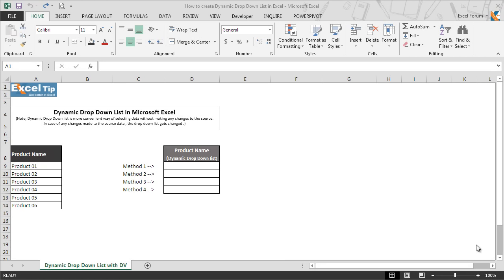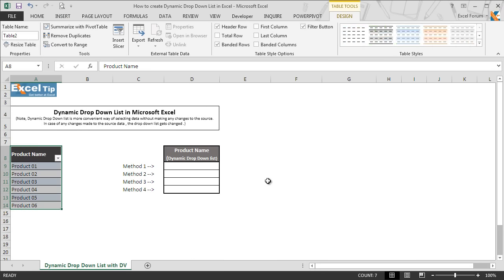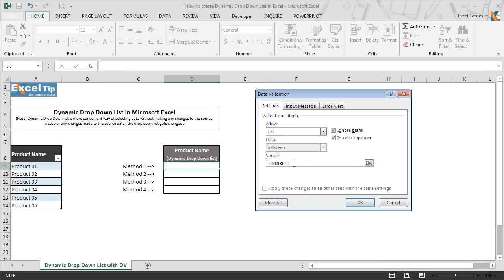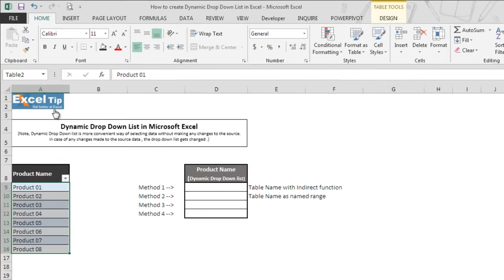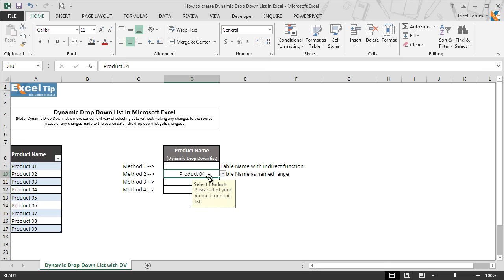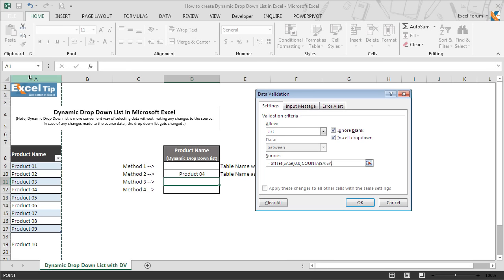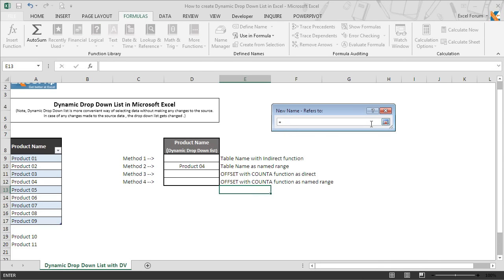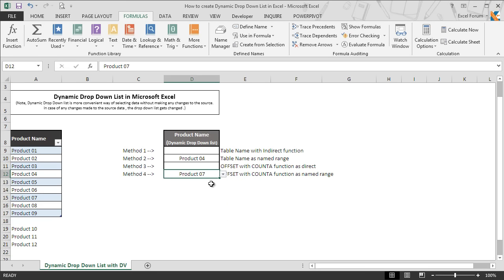How to Create Dynamic Drop Down List in Excel Using 4 Different Methods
This video talks about "How to create a dynamic drop down list in Excel" which gets automatically updated when any new values added to the source data. There are plenty of ways doing this in Excel without using VBA and, in this tutorial, we've talked about the 4 different methods to create the Dynamic Data Validation List.

A Dynamic (Advanced) Drop Down List in Excel is more convenient way of selecting data, without making any changes to the source.

In other words, If user updates the list frequently which he will  take for drop down list, he must need to modify the data validation every time in order to get the updated drop down list.

But this is where Dynamic Drop Down List comes into the picture and it is one of the best option to select data without making any changes in the data validation. It is very similar as the normal data validation. However, when you update the list, the dynamic drop down list changes to accommodate that action, whereas the normal drop down list does not.

This video explores following 4 different methods to create "Dynamic Drop Down List" ..

1) Table Name with INDIRECT function
2) Table Name as named range
3) OFFSET & COUNTA functions direct
4) OFFSET & COUNTA functions as named range